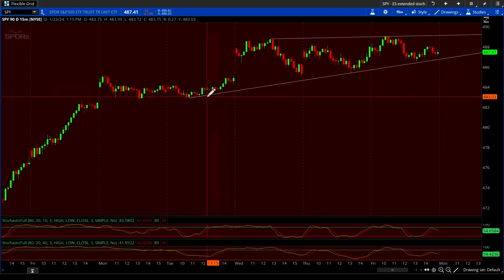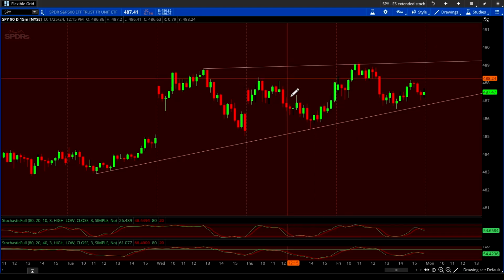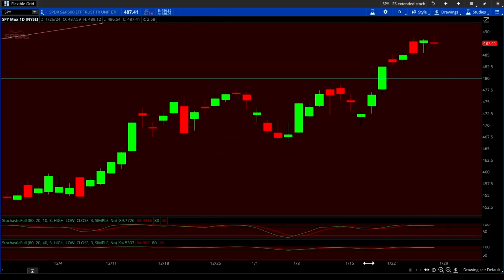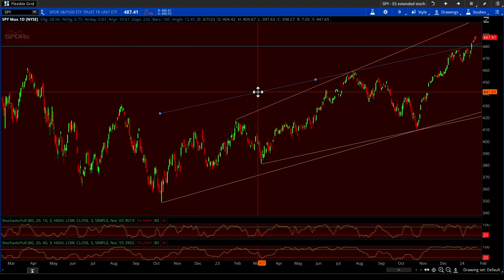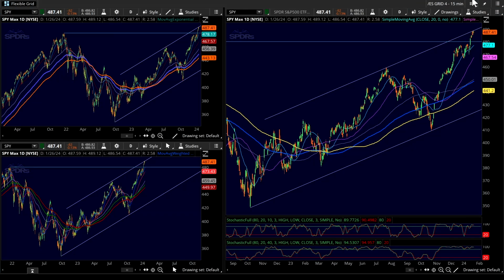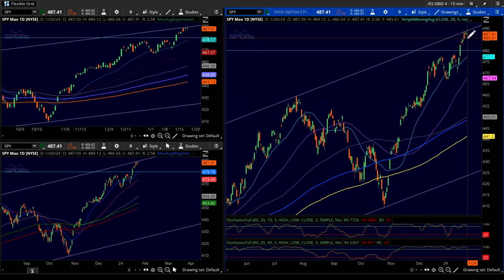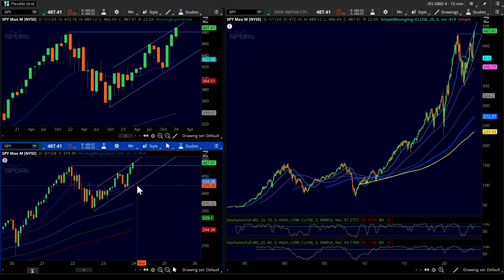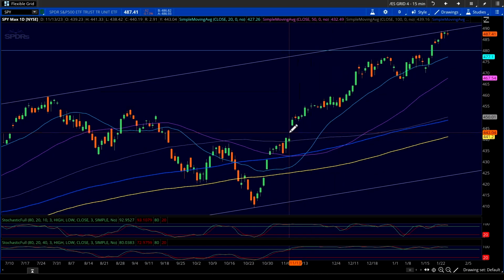SPDRs (SPY) Week Ahead - Potential Channel and powerful Trendlines.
Watch as Scalper 7.79 explores the different trendlines and channels of the Market (SPY) this coming week.